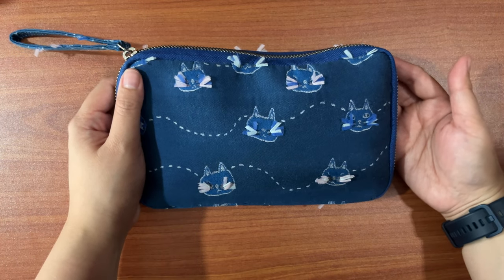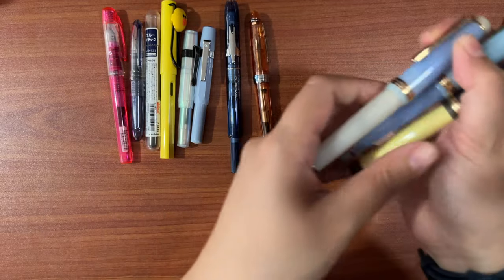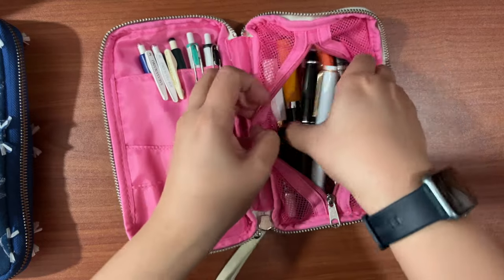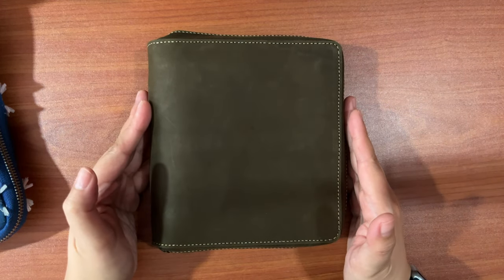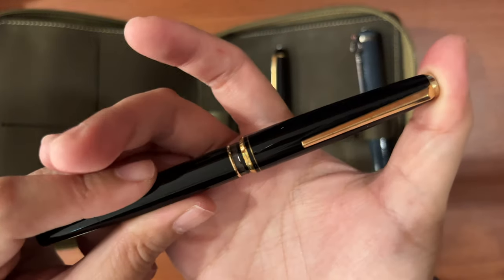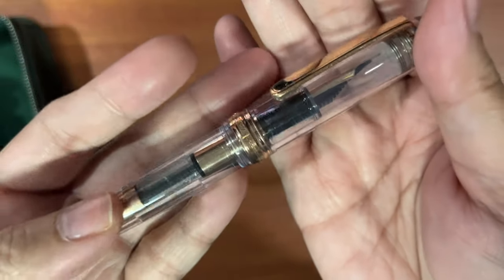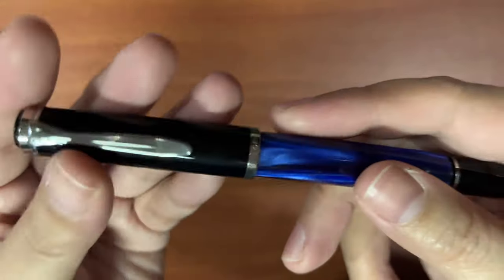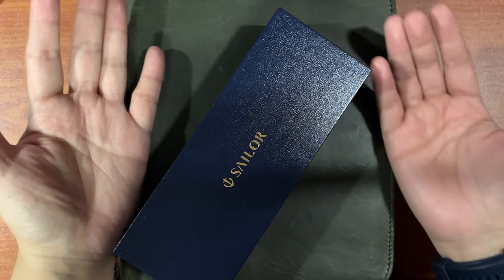REUPLOADED | My Fountain Pen Collection 2023 | Montblanc, TWSBI, Platinum, Pilot and More!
Hello, everyone! I heard you in the comments and yes, my previous video was atrocious! Hope this is a better one. Thank you for your patience and for giving feedback on the quality of my videos. It helps me become a better content creator 🥹

Will update this soon to share related content. Sorry, life has just been hectic and had to prioritize.

XOXO